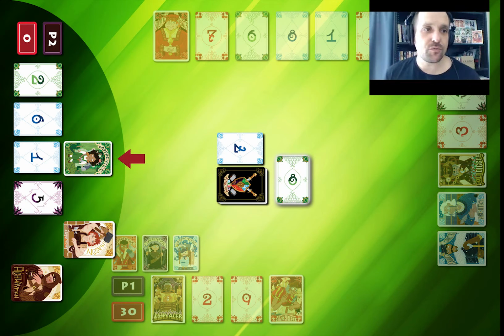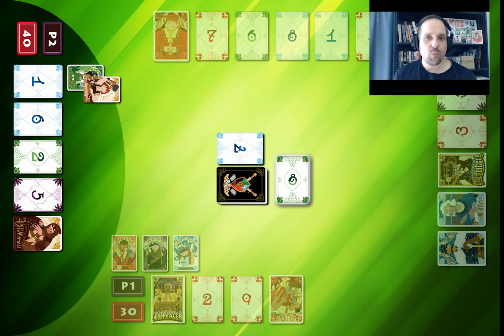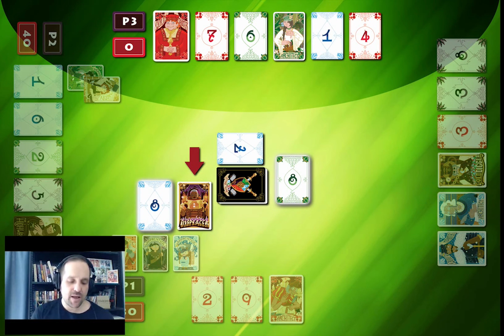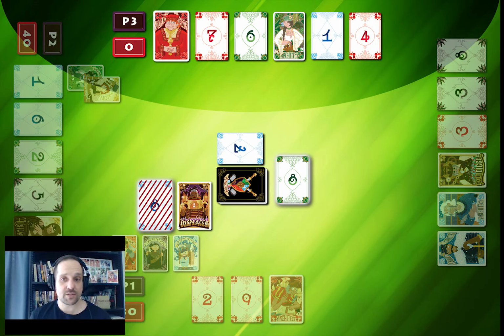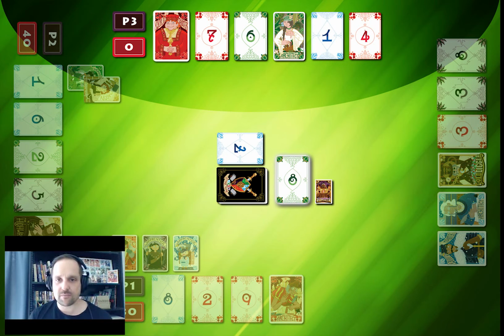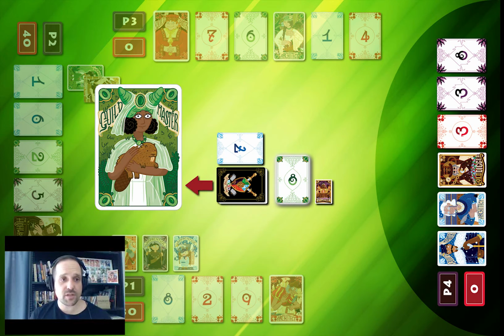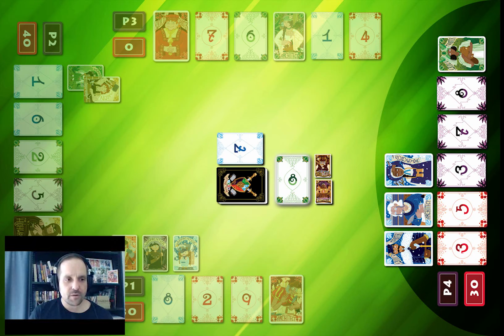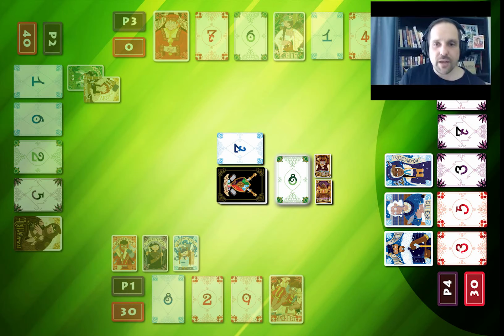StoneRow Grinding Gears Playthrough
Chris is back again! This time he's going to take you on a small walk-through of our new cards from the Grinding Gears Edition add-on.